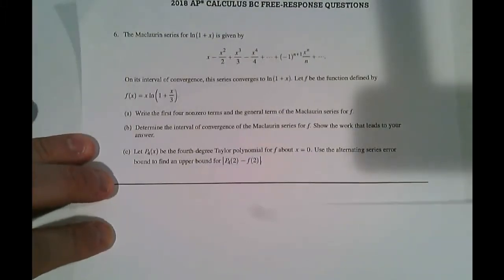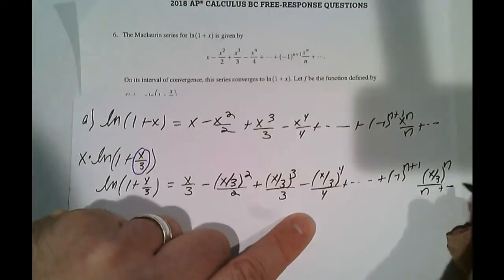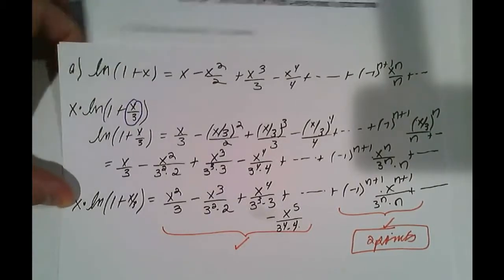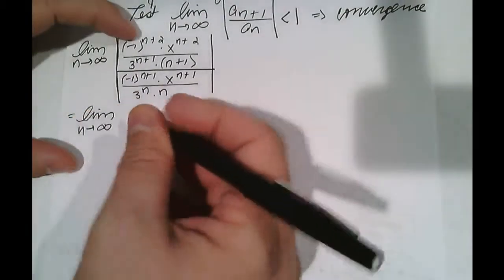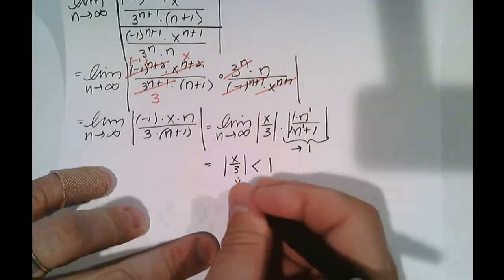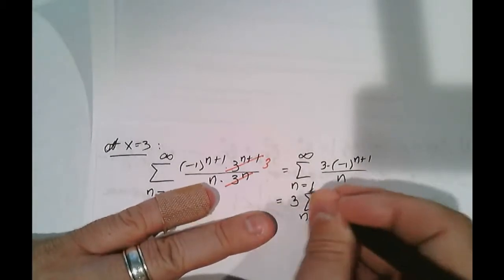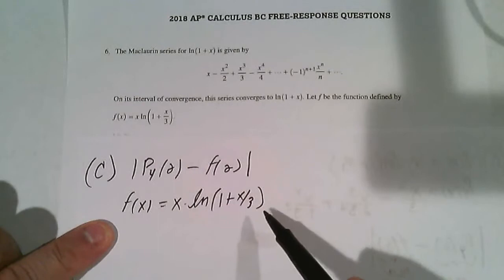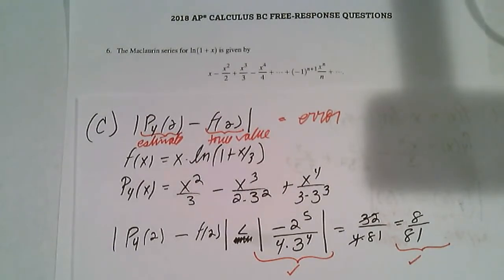2018 BC Free Response Question 6